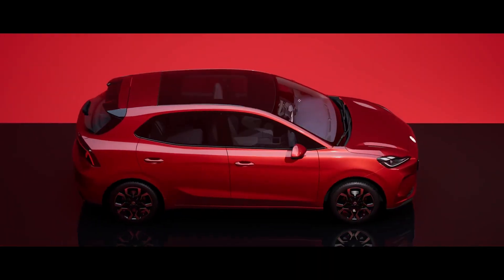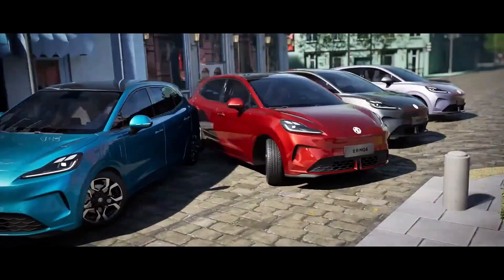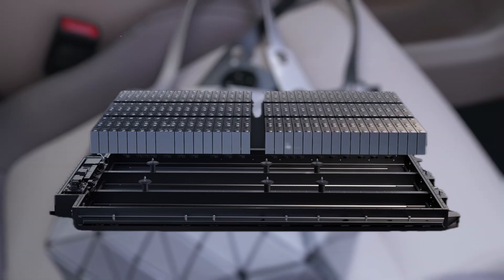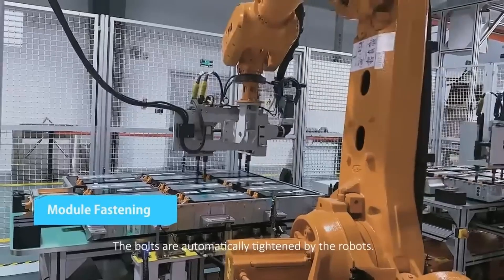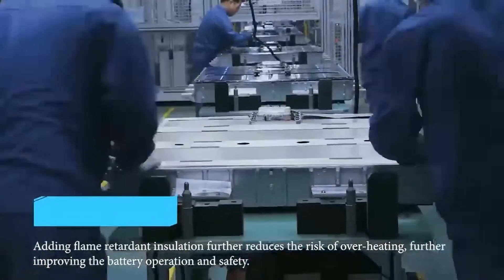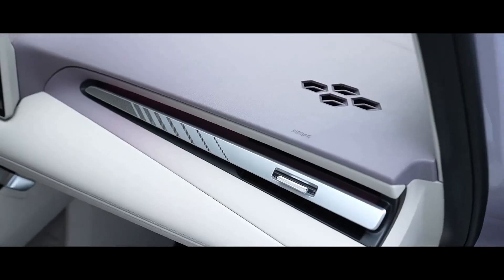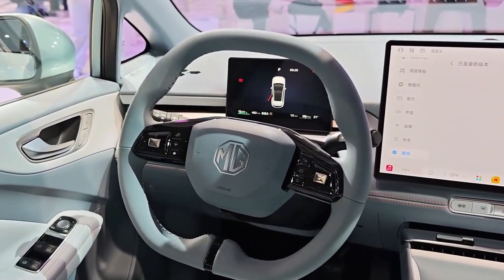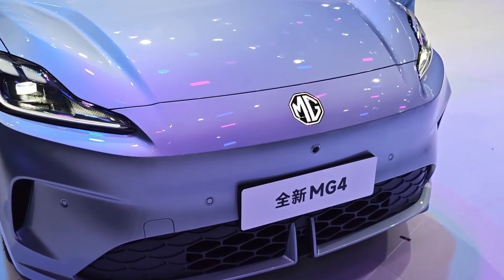New MG4 Anxin Edition - NEW Battery TECH is REAL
Big news out of the Guangzhou Auto Show, where the new MG4 Anxin Edition was revealed, making waves as one of the very first mass production cars with a semi solid state battery. This electric vehicle represents a significant leap for electric cars, showcasing advancements in the manufacturing process. Find out more about this exciting development in electric vehicles and how it's made!